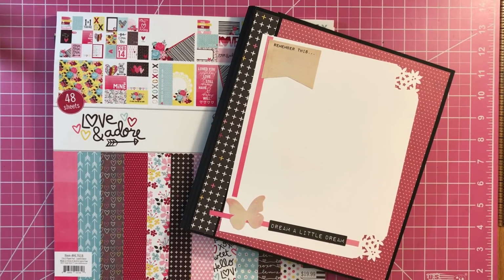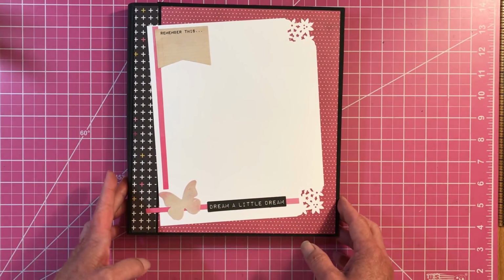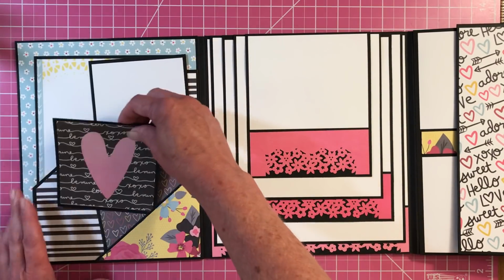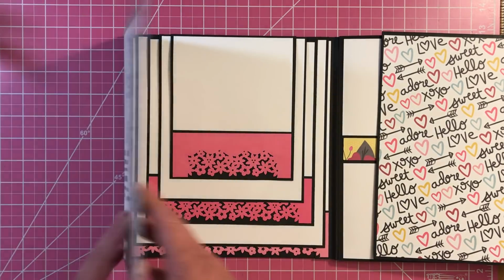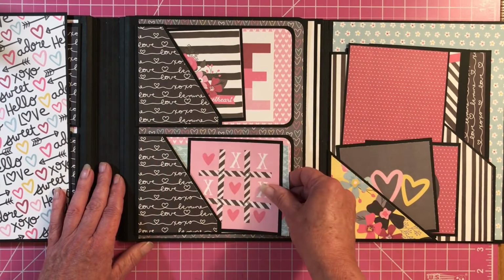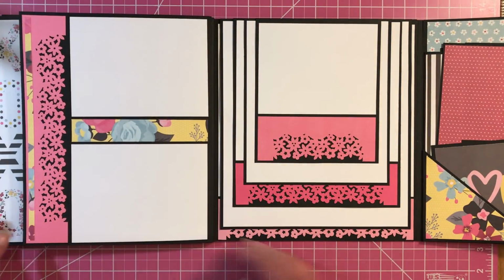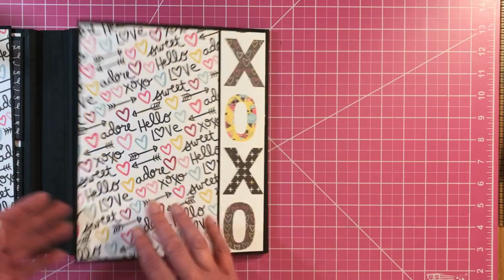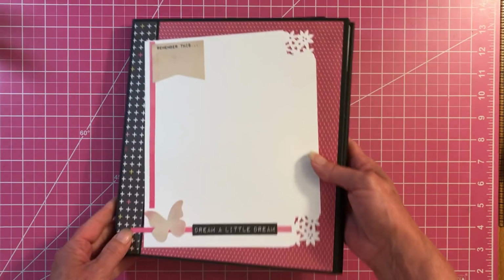Folio Mini Album ~ A Love For Memories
Here is a folio mini album that measures 9 x 10 and has lots of flaps, waterfalls, and pockets that will hold up to 100 of your favorite photos.  A Love For Memories folio album is decorated with the Love & Adore collection by Simple Stories.  I used a punch for the waterfalls to help save on the amount of design paper used.  I like showing you guys new ways to help make our paper packs go further.  This folio album is an easy and quick mini album to make.

A tutorial includes the cutting guide, written instructions, and the process videos to help aid you through the construction process.

Keep Scrappin!!